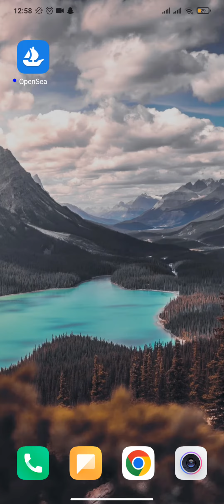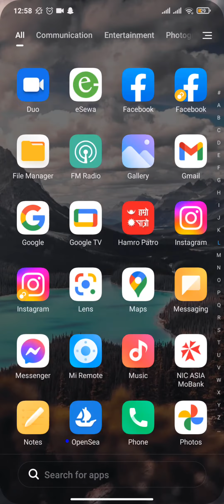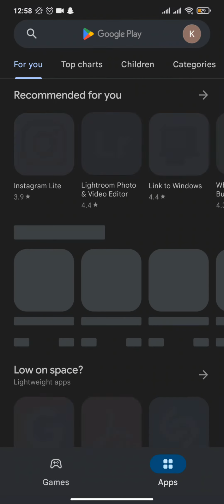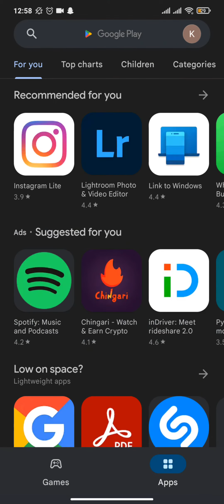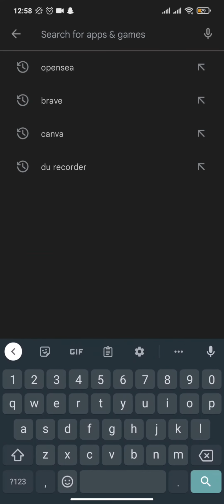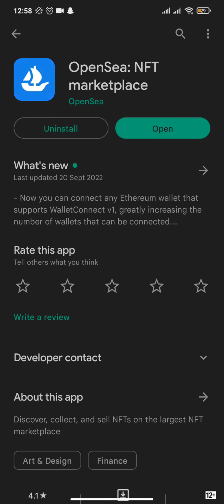How to Update Opensea on Andriod (Quick & Easy!) | Opensea Tutorial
Learn how to use opensea on android and how to update opensea.
This video walks you through the step by step process of how to update opensea on android. Watch the video till the end and learn the steps in detail.